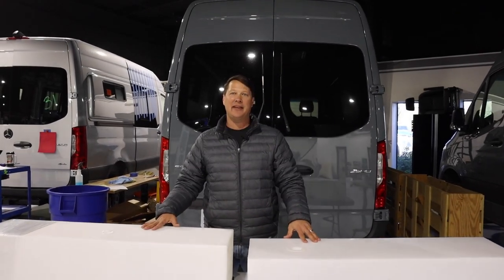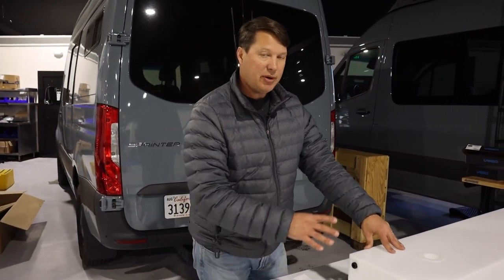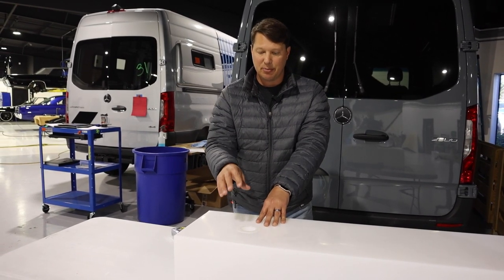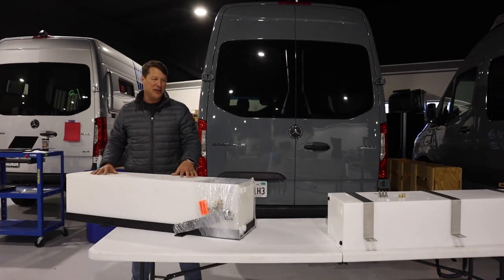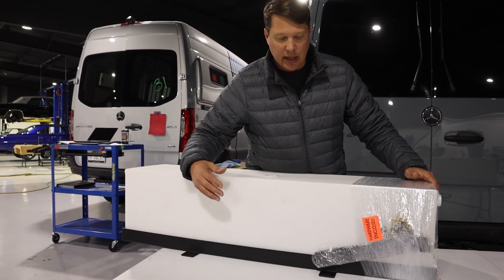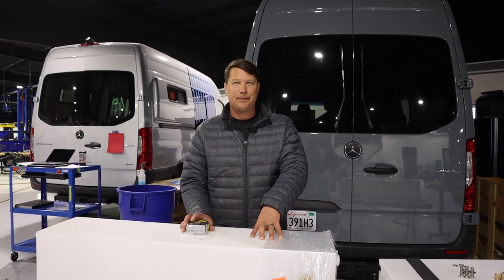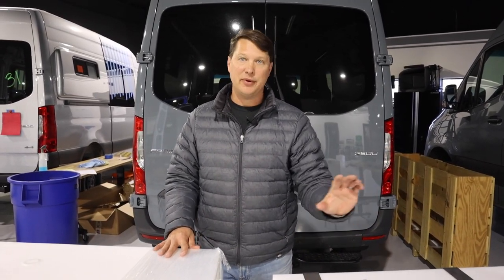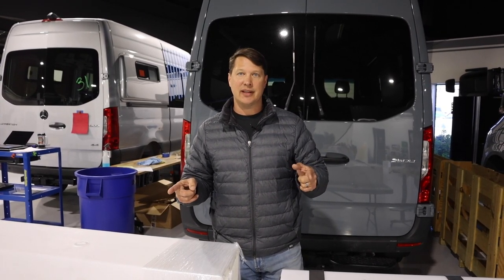NEW 20 Gallon Water Tank | Water Storage for Sprinter Vans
In today’s video, we share a new product that just hit the van market- the Northwest Conversions 20 Gallon Undercarriage Water Tank! This is a really great new tank with many different options to customize to your needs. We go over the facts and features, compare it to similar tanks, and also show you how to install it.

Undercarriage water tanks mentioned in this video:
Northwest Conversions 20 Gallon Tank:

00:00 Intro
00:38 Facts & Features
03:23 Compared to RB Components
06:37 Which Tank is Right For You
08:24 How to Install